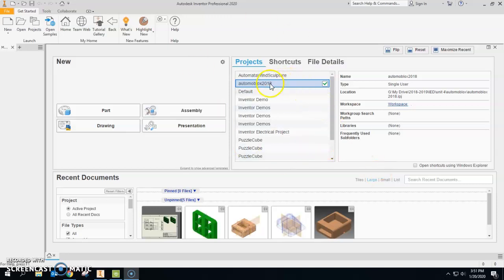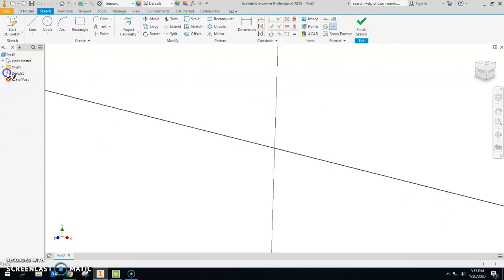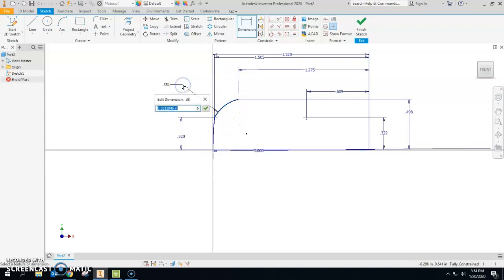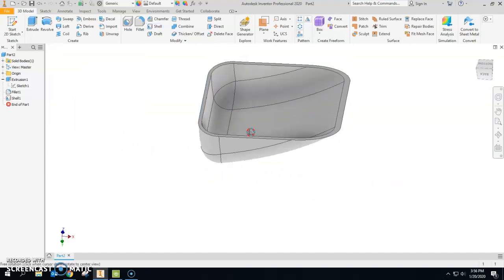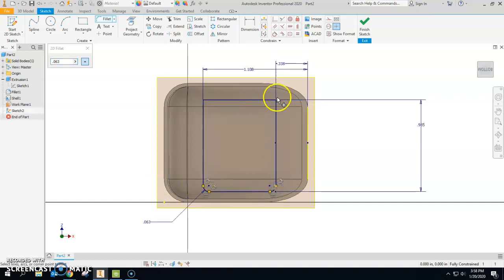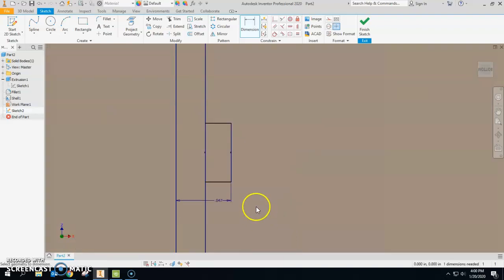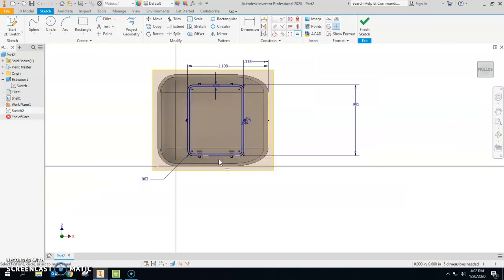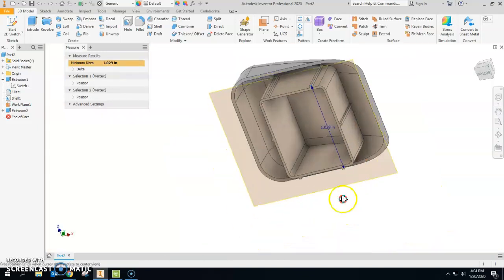Windshield 2020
This shows the new windshield from 2020.  Good luck. Lots of good work in geometric constraints, the measure tool, the offset tool, and many more.